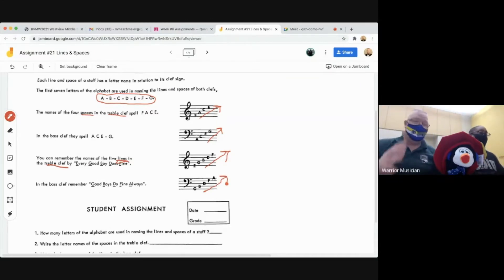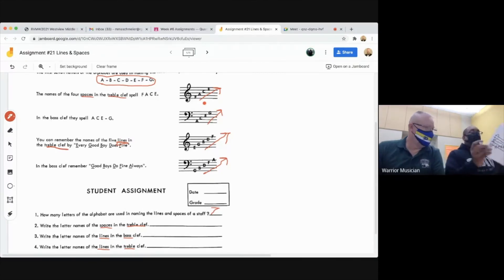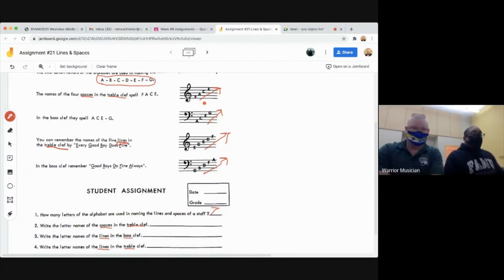TeacherTam Level 1 Listening Assignment #21 Lines and Spaces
Mr. Berry and Mr. Maschmeier take you through the ins and outs of learning your line and space names for treble and bass clef. Join them, and learn how to do it the easy way.